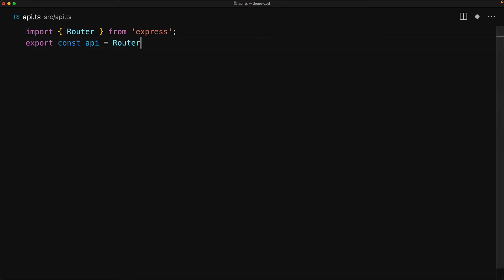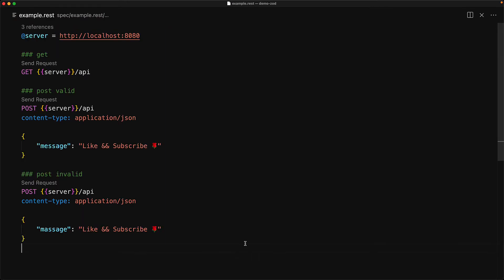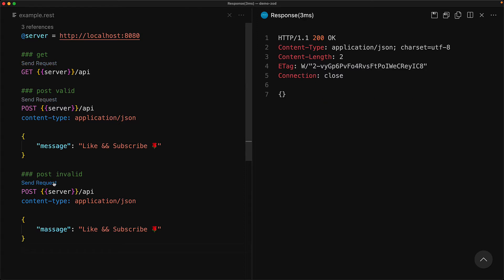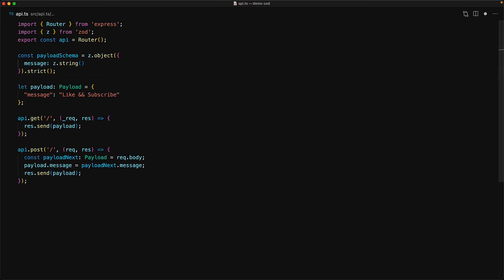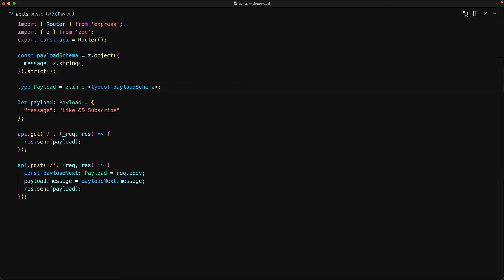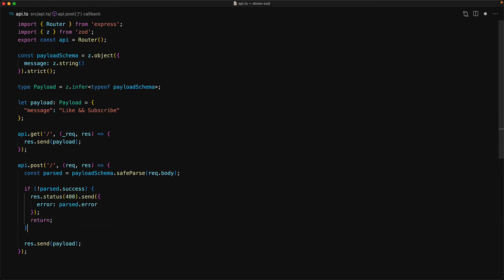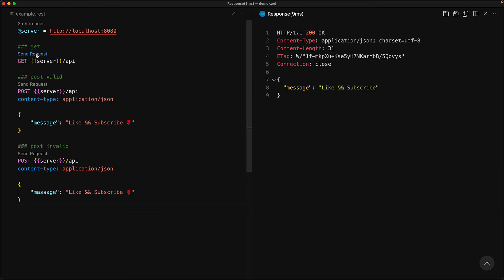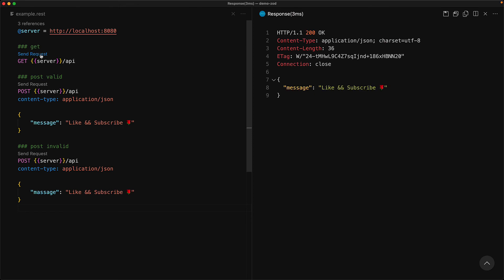TypeSafe JavaScript Data Validation (ZOD) // 4 minute tip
There are lots of solutions for data validation in JavaScript. But only recently have we got libraries that provide a great feature set and excellent TypeScript compatibility and that’s exactly what we will cover in this tutorial so let's go 🌹

Chapters
0:00 what is zod for
0:12 example use case
1:25 using zod
3:38 final thoughts

I'm Basarat, and I love helping developers. More about me:

200K contributions on Stackoverflow. Top Contributor for TypeScript.